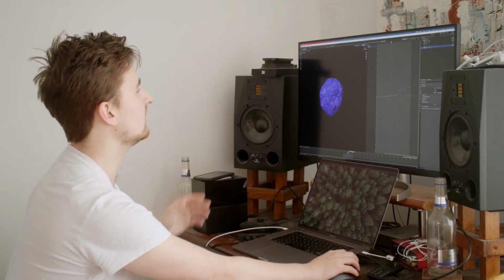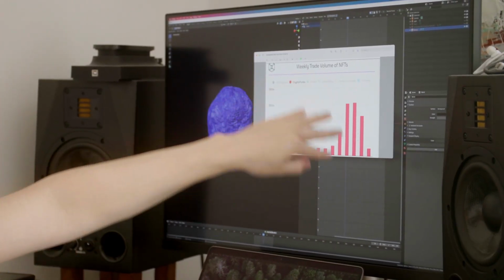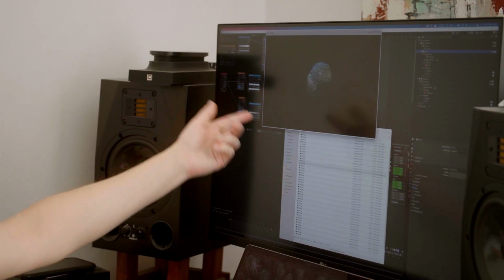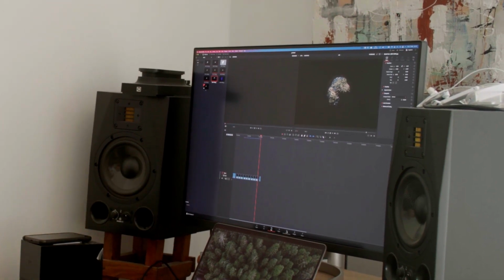Making an NFT: My Experience with Crypto Art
My honest experience creating my first piece of digital art, ready to sell on an NFT marketplace.

Created by Simon Cade & Anne W